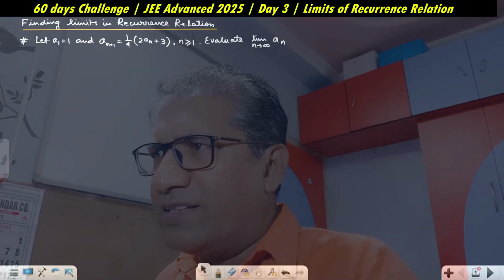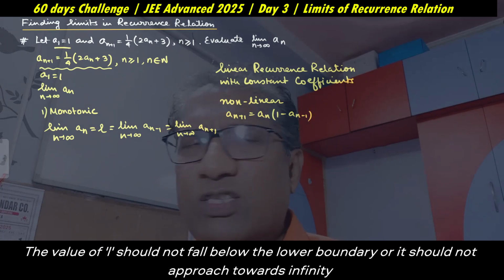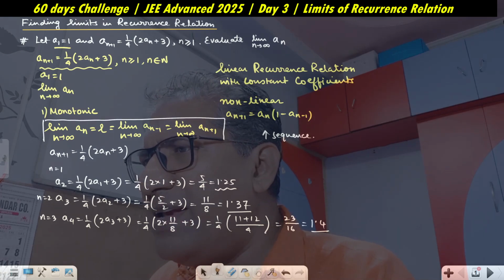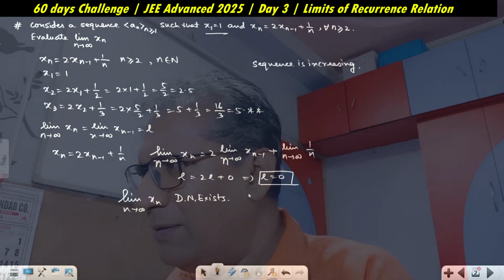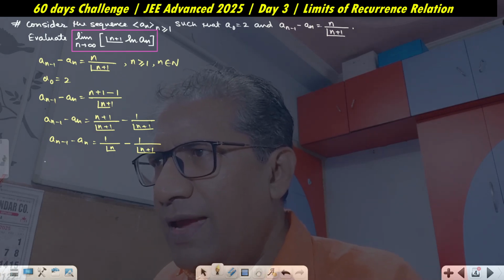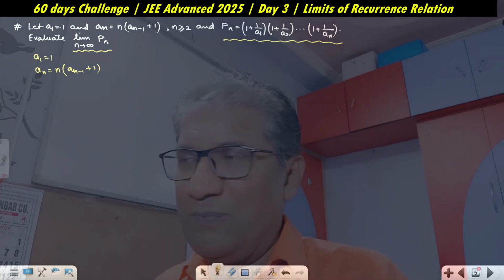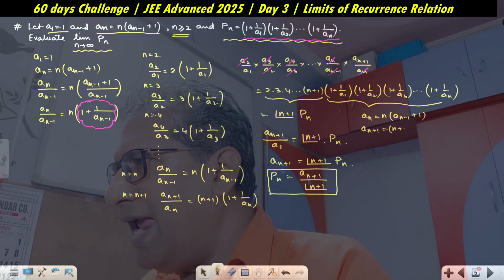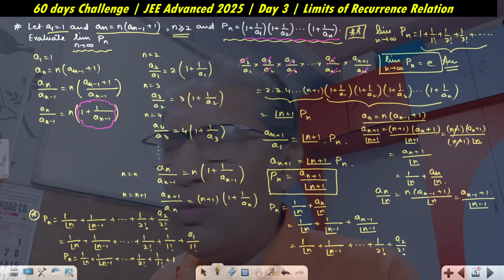Limits of Recurrence Relation | Day 03 | JEE Advanced 2025 | 60 days Challenge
Finding the limits of recurrence relations is a crucial concept in the Mathematics section of the JEE Main and JEE Advanced examinations.

Advanced problems often require the application of limits to recurrence relations to solve complex, multi-step questions. Mastering this helps in tackling higher-level problems effectively.

Thus, mastering the technique of finding limits of recurrence relations helps students approach a wide variety of problems in JEE with confidence, increasing their chances of performing well in both JEE Main and JEE Advanced.